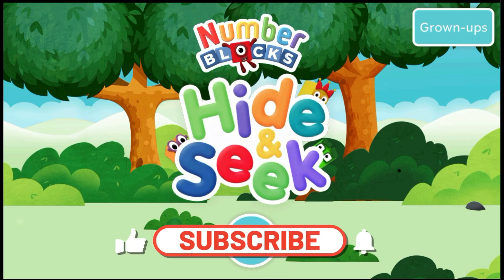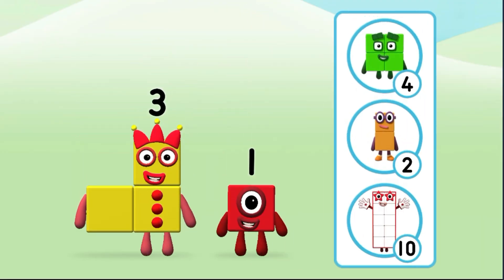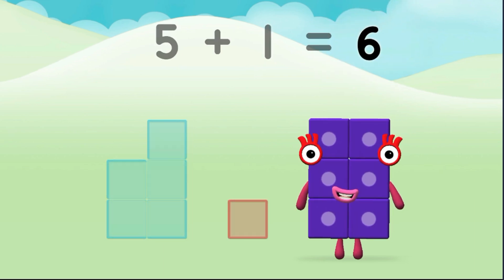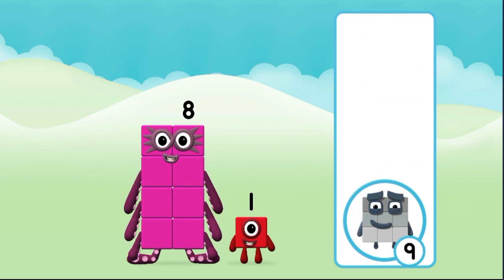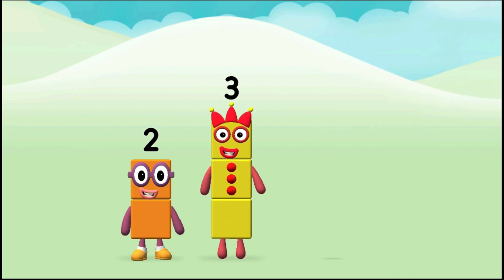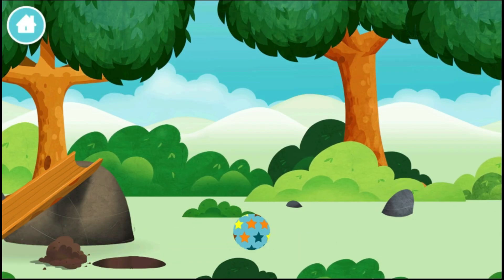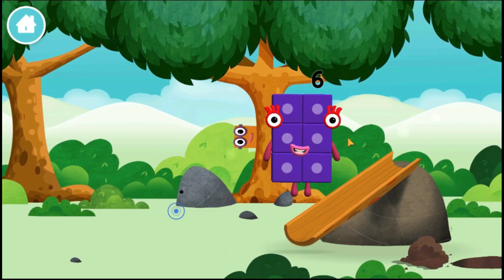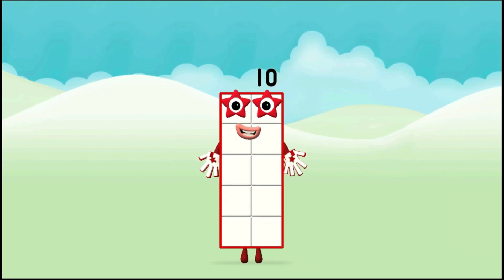Learn to count with numberblocks in Hide and Seek game.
Today join us and learn to count with Numberblocks in Numberblocks Hide and Seek, and help us to find the blocks hiding in the different scenes, at the time we learn with the numberblocks from 1 to 10.